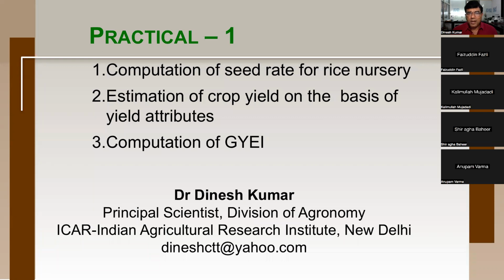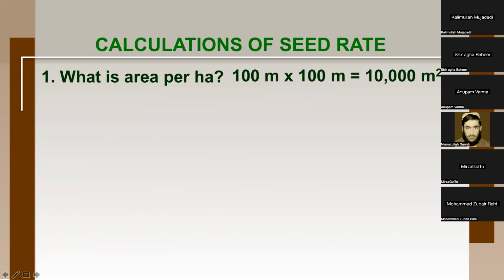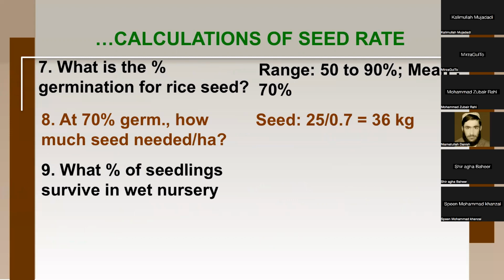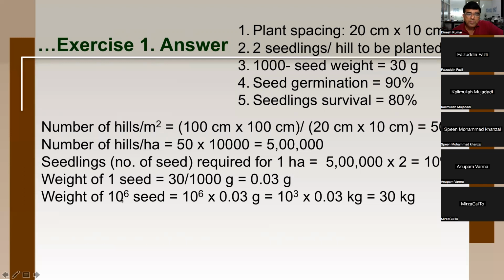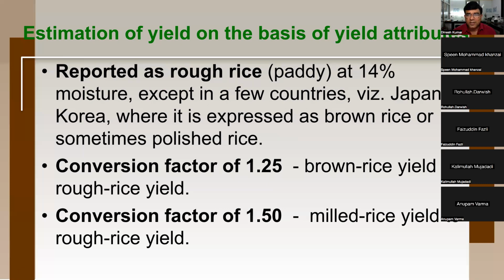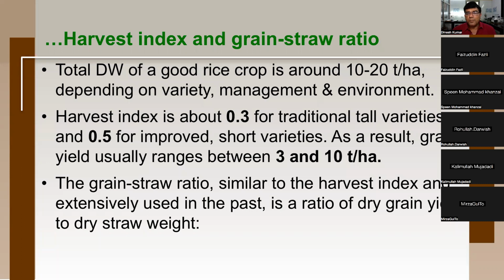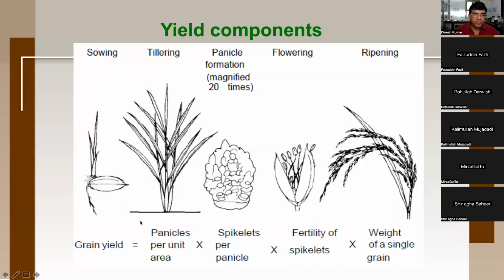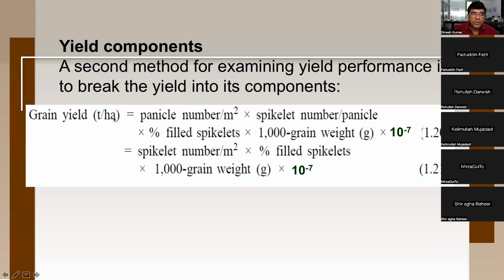Practical Part I Seed Rate and Yield estimation of rice 04 04 2024